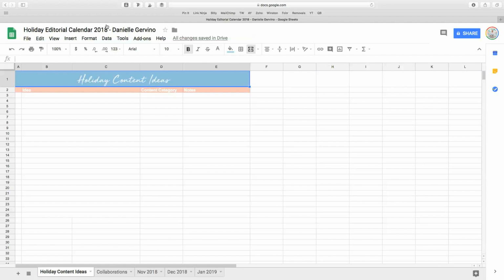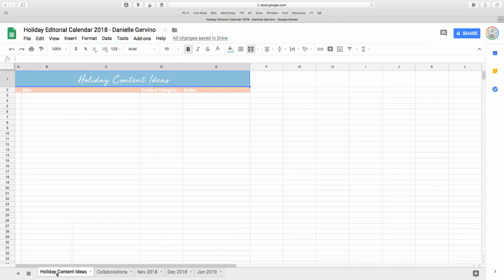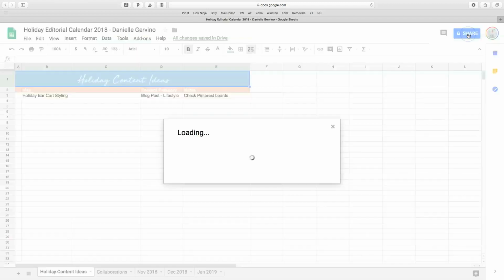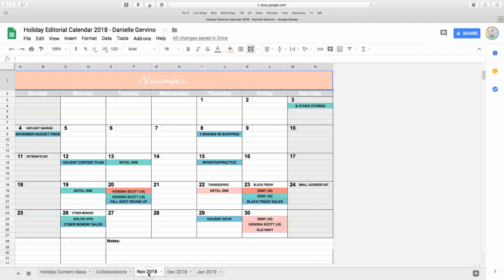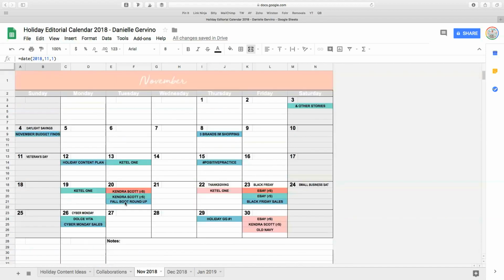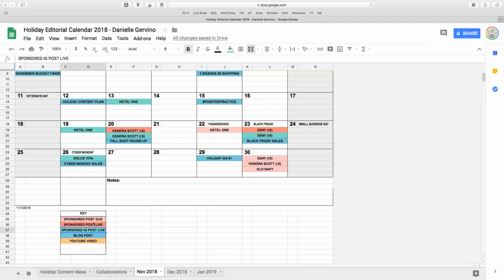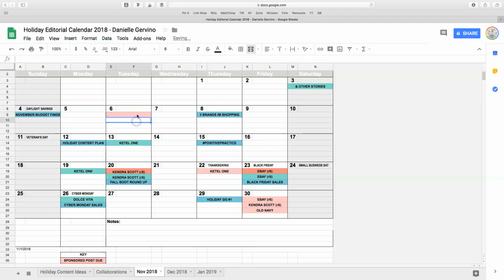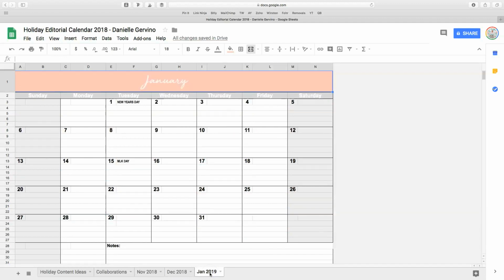Editable Holiday Content Calendar Resource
Sharing my 2018 Editable Holiday Content calendar along with my tips and tricks on how to make the most out of it!

1. Open the shared sheet in Google Drive

2. Click File - Make a Copy and rename your sheet

3. Access your personal calendar right in your Google Drive or at sheets.google.com